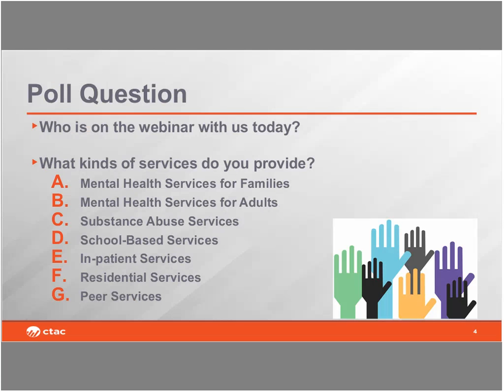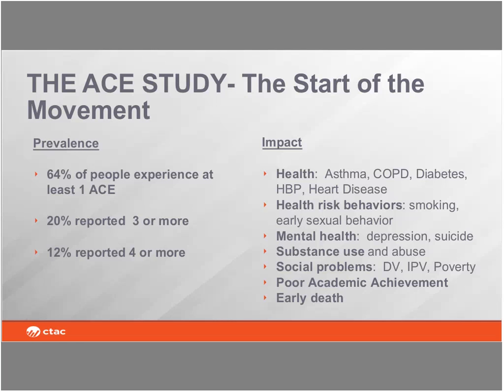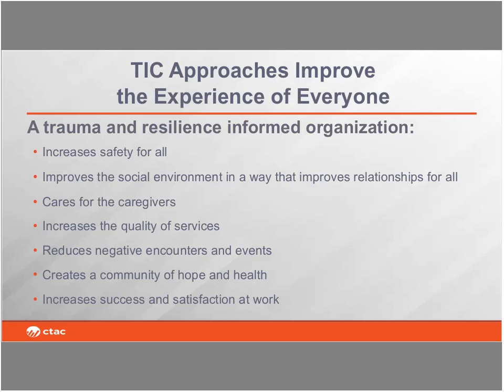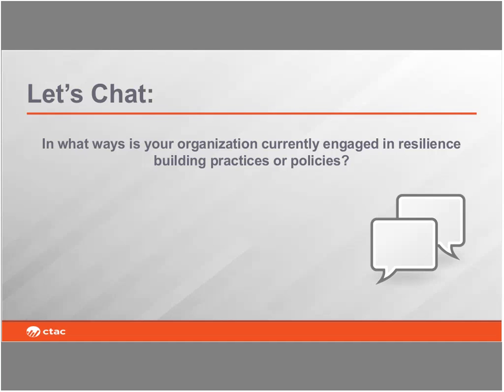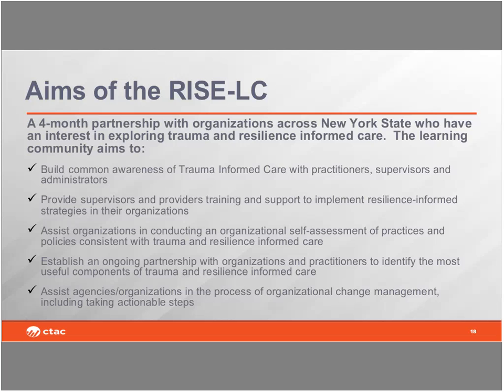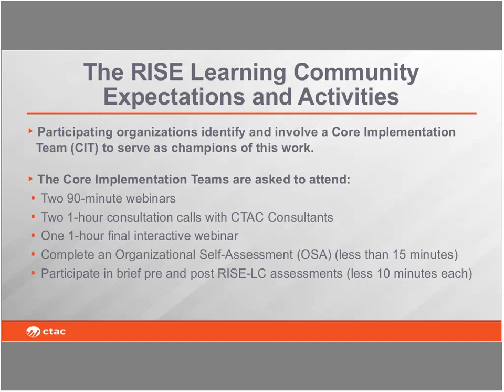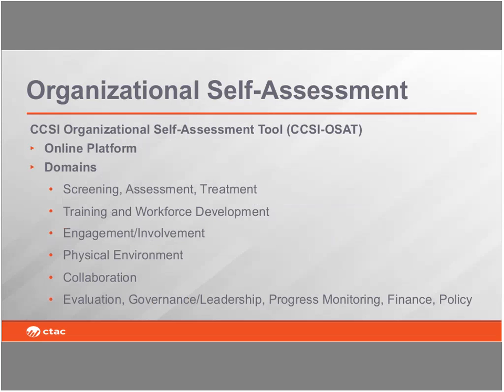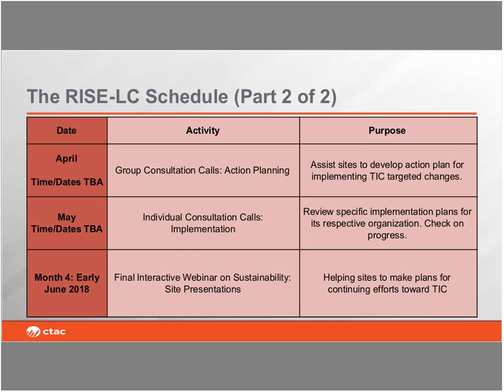2/1/18 Resilience Informed Service Environments RISE Learning Community Informational Webinar